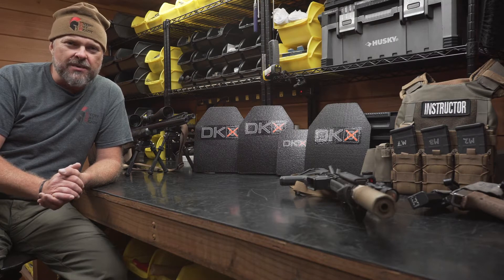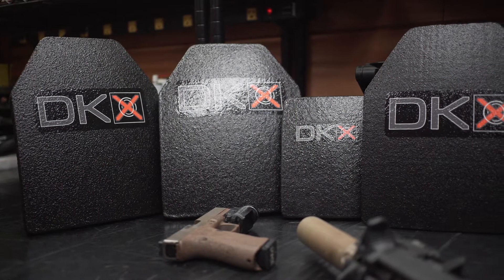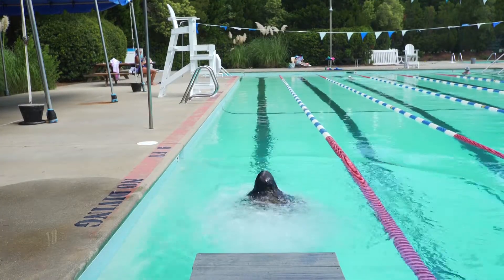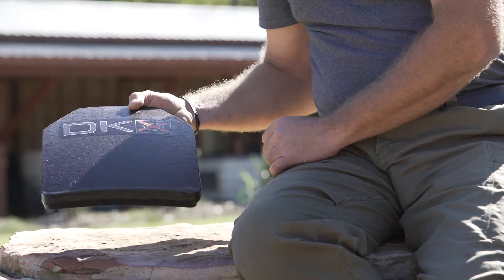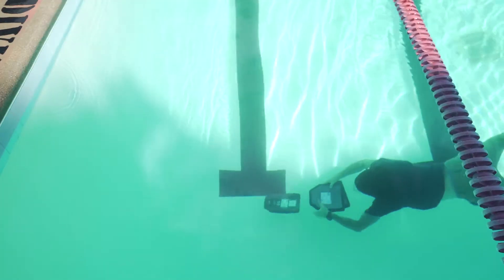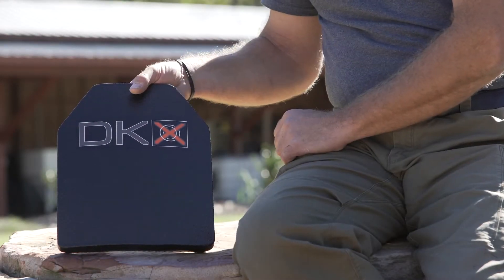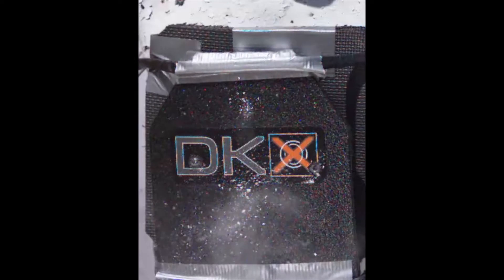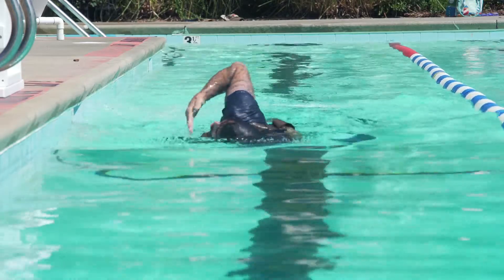DKX Plate Armor That Floats - Spec Warrior Swim Test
This is a swim test conducted by Every Day Ready, a NC based training organization and dealer for DKX armor plate.  This armor is Level III polyethylene rifle plate that is very light and has buoyant characteristics.  In this video, the plates are float tested & swim tested alongside typical US ESAPI plates.